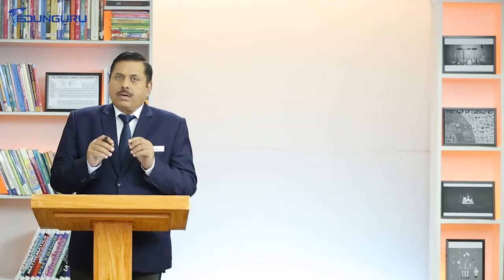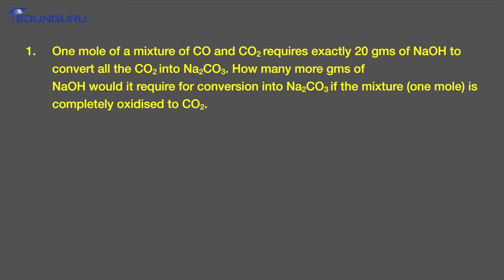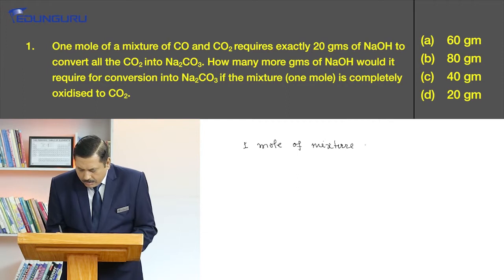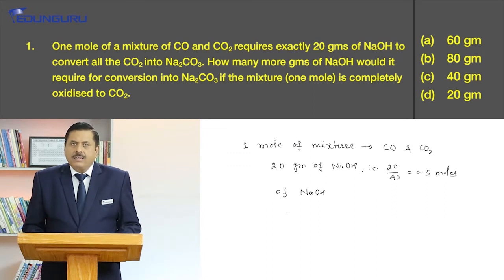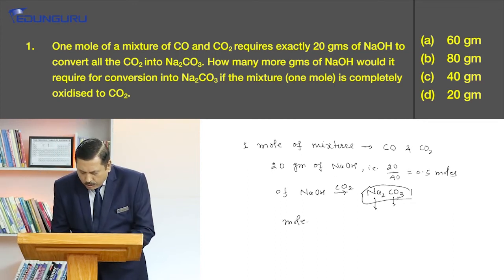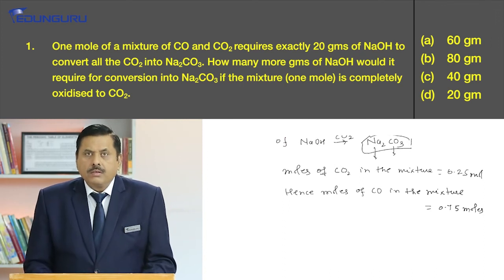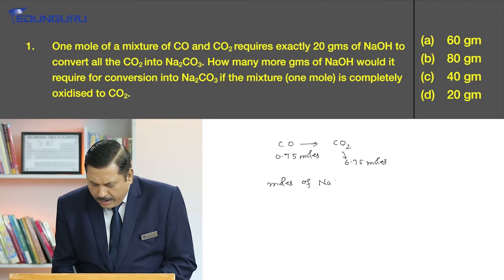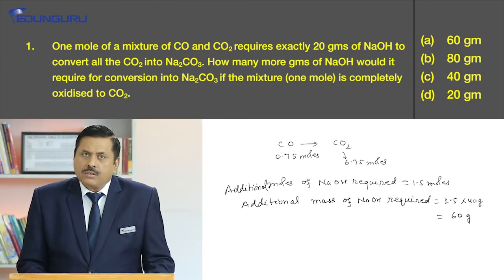Edunguru IIT-JEE SOLUTION VIDEO (CHEMISTRY) Demo Video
This solution video consists important questions based on chapter - Some basic principles of chemistry mainly from mole concepts and structure metric which is divided into three levels and colours - easy, moderate and difficult.
This solution video gives an opportunity to check how we have understood the concepts.
We have solved questions by giving examples, references, diagrams and equations to make easily understandable.
You will definitely find the change in your concepts and understanding while solving the questions. For more such videos enrol in our full course.

About Edunguru’s Program:-
• Program exclusively designed for aspirants of IIT JEE/ NEET Examinations.
• Watch and learn from 1700+ high quality pre-recorded videos. Our online coaching program is accessible anywhere and anytime.
• Video Content is created by Academic excellence board to simulate a classroom where the entire syllabus has been presented through concept-based learning.
• Video sessions cover the fundamental concepts relevant to major exams like IIT mains and advanced and NEET. These videos deliver key techniques and smarter problem-solving methods pertinent to all IIT JEE/ NEET exams for students of 11th and 12th class.
• Access to Student Portal with 4000+ concept based practice questions across 3 levels of difficulty.
• Tutor Authored e-books: Access to exhaustive study material, a unique concept where the videos are transcribed for student's better comprehension, understanding and recall of classes attended. Symposium after 3-4 chapters.
• Extensive Mock Tests series JEE/NEET
• Live Monitoring & Dashboard: The live performance monitoring feature helps students to constantly monitor, check and compare their performance with peers at city, state and pan India level.
• Live Webinar & Web Chat: Students can be a part of our webinars conducted by Academic council members on a designated schedule. They can also get their queries answered through web chat.
• Call Mentor/ Teacher service for exhaustive doubt clearing session.